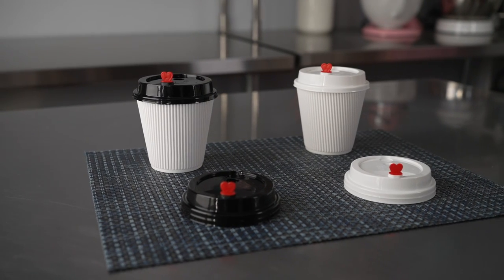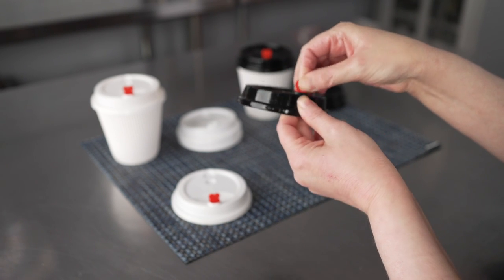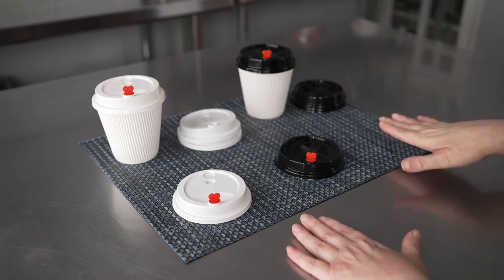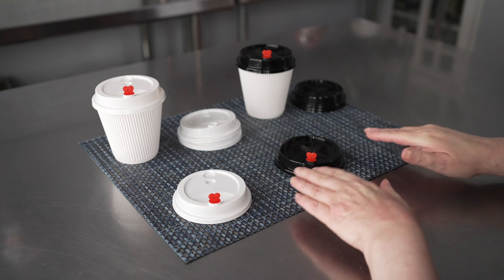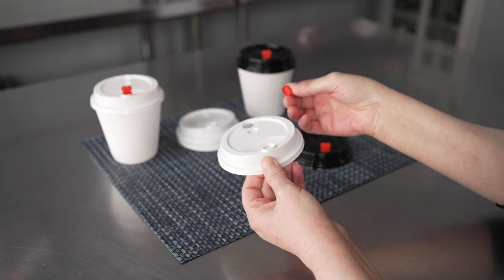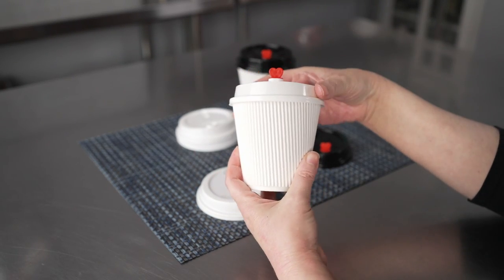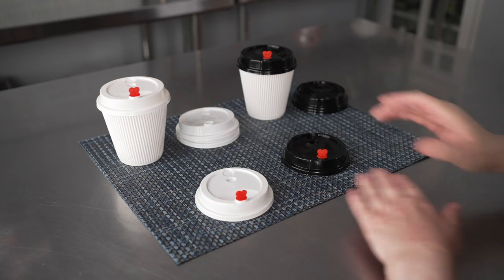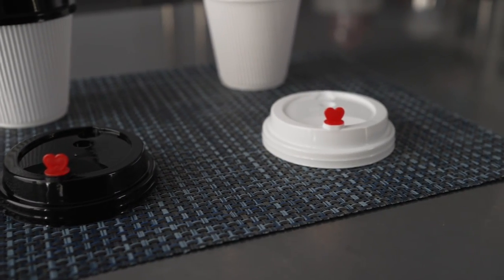Coffee Cup Lids with Heart Plugs - RWA0360B, RWA0360W, RWA0360B-50, RWA0360W-50 - Restaurantware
Check out this product demonstration video of the Coffee Cup Lids with Heart Plugs from Restaurantware.
Item code:
RWA0360B
RWA0360W
RWA0360B-50
RWA0360W-50